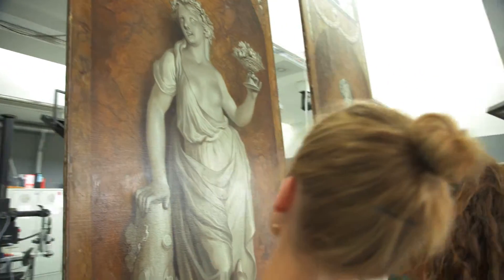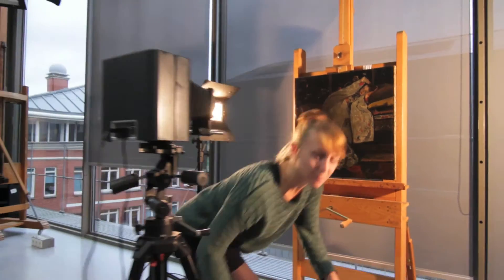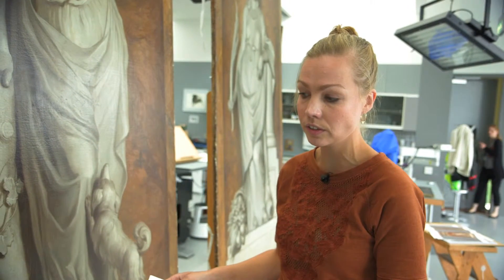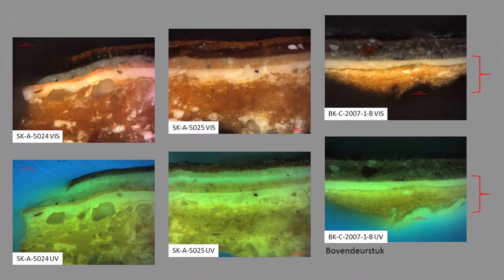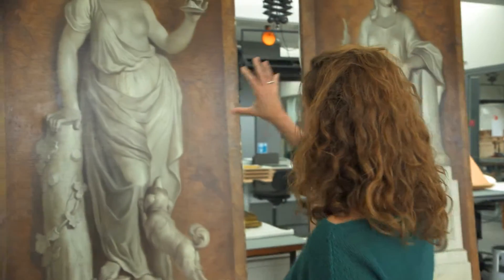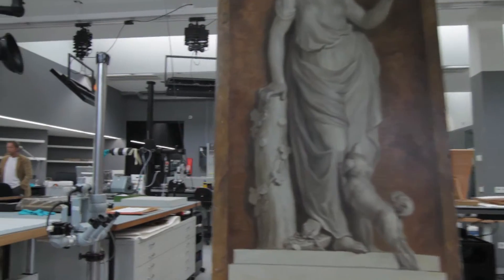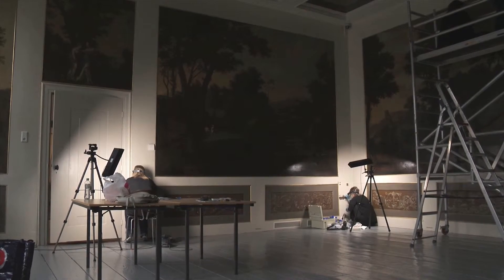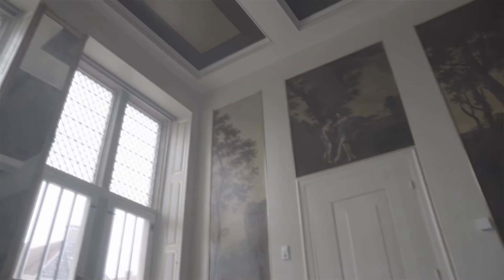Research interior painting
A wide angle approach that brings together different experts may even result in a new type of art history in the field of interior painting.